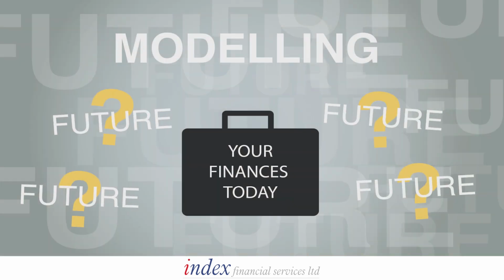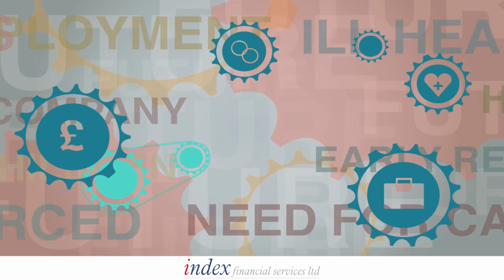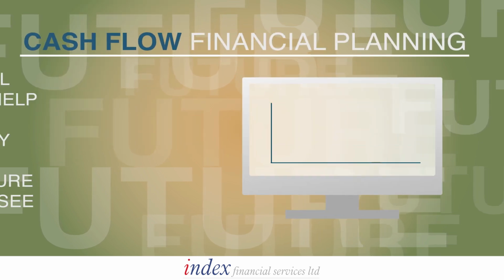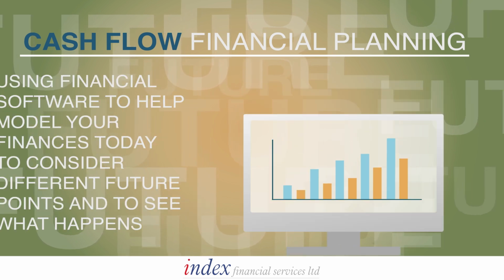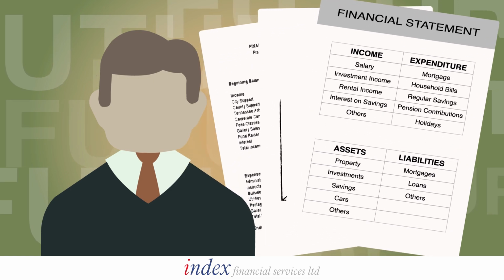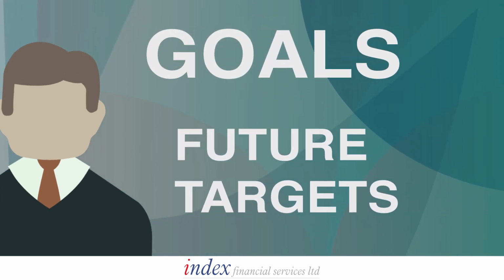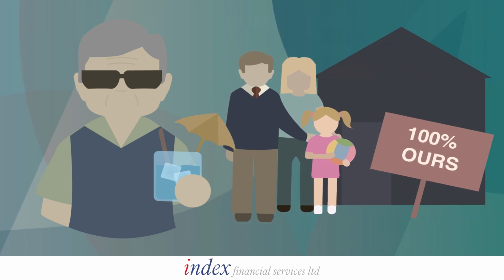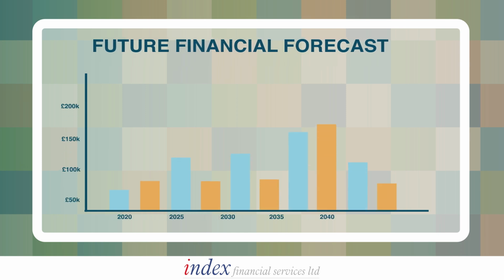Cash Flow Financial Planning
We would like to share a secret, called Cash flow Financial Planning. Although this is now mainstream and widely available through leading advisers and financial planners, not enough people know about how this works, what it can do for them, and the brilliance of this method of future financial planning. Cash flow is a way of looking at your future pathways by using software to plot a number of scenarios, of how your income/expenditure may pan out given different assumptions. Once you can see this you can see where the risks are down the line, how decisions today may affect your money and wealth later, and from there you can make better decisions. The video outlines this in full and allows you to see where cash flow financial planning could fit in to your money management.

Established in 1991, Index Financial Services Ltd is a firm of independent financial and mortgage advisors dedicated to guiding you through some of the most important decisions of your life, from purchasing a first property to saving for retirement. We are also specialists in helping you to build wealth and, more importantly, to keep it.